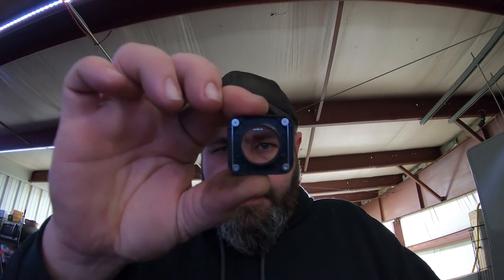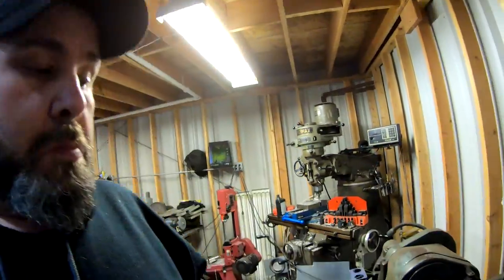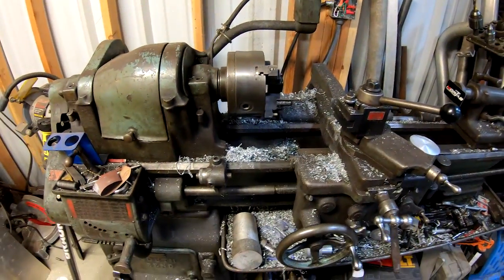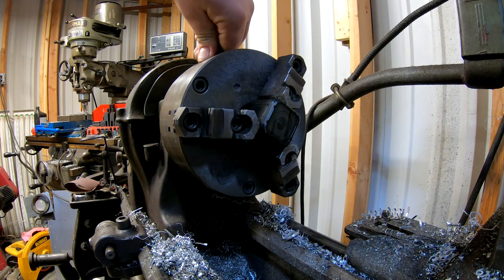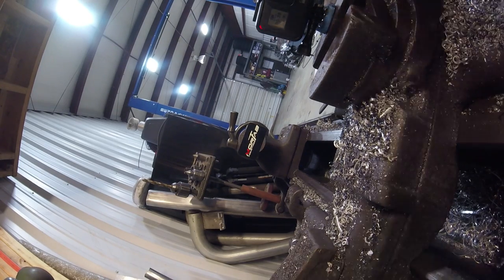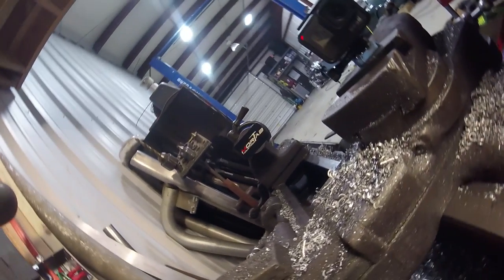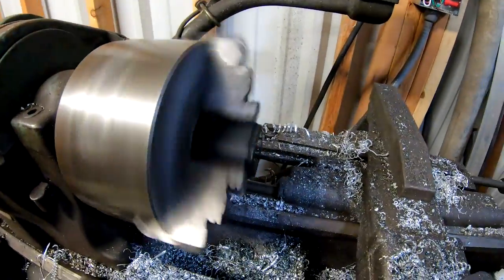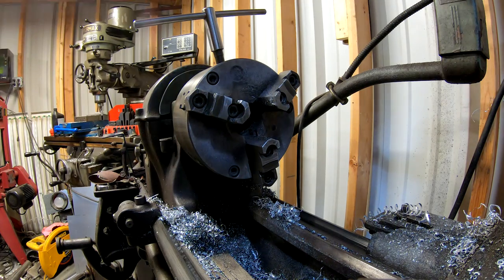I Put My GoPro In My Lathe! This is what happened!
Got bored and decided to put my gopro session in my lathe. I got some interesting results. DIZZINESS ALERT!